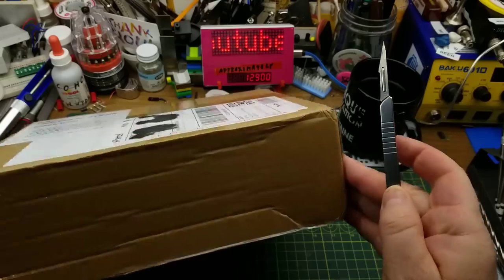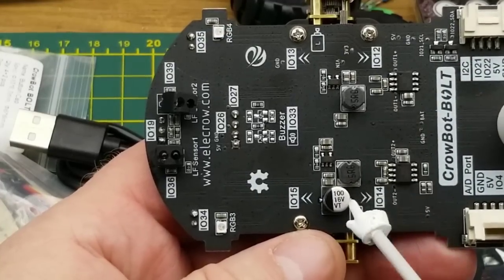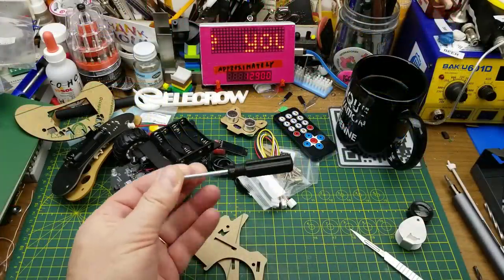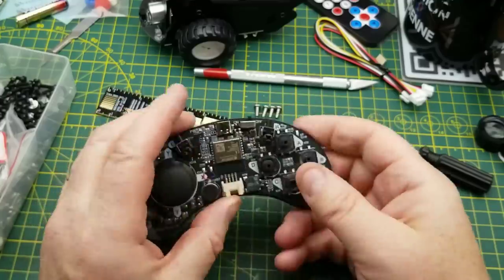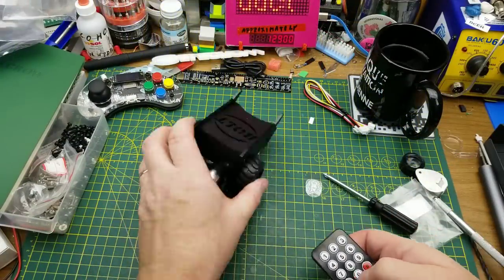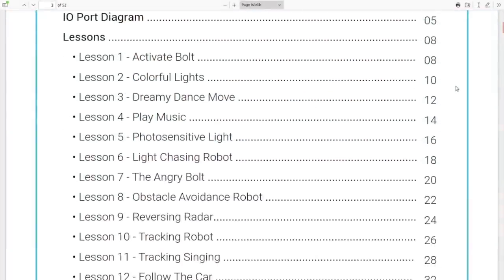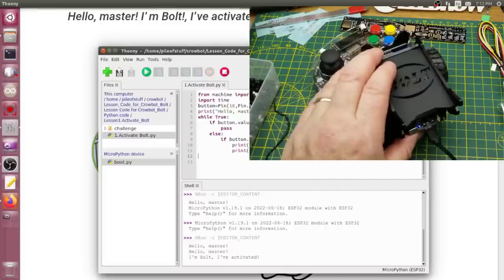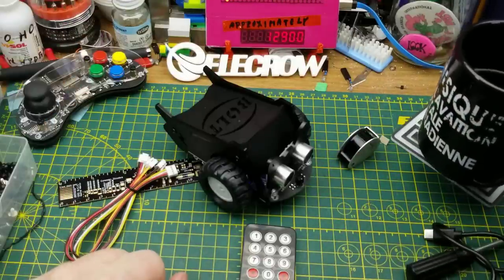review: CrowBot BOLT Programmable Smart Robot Car / Robot Kit from Elecrow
Elecrow sent me this interesting education kit for review.

It's proper name is the "CrowBot BOLT-Open Source Programmable Smart Robot Car STEAM Robot Kit"

It appears to be designed for older pre-teen to teenage kids who are interested in programming and introductory robotics.

If you want more information (including to download the manual and open source code), or to buy one